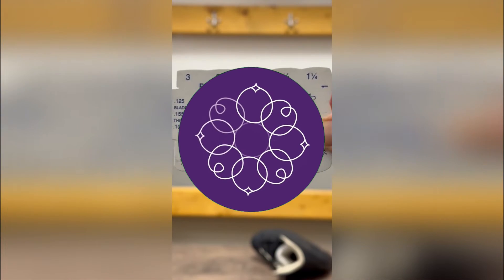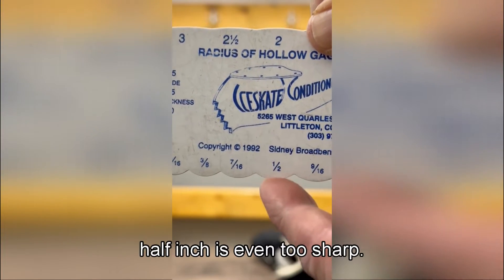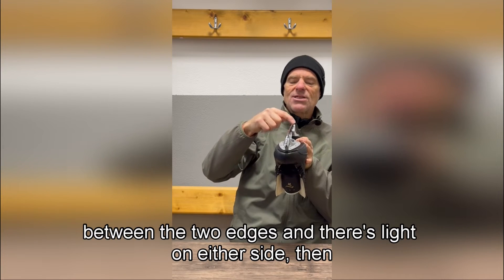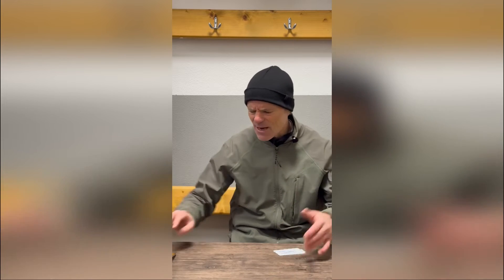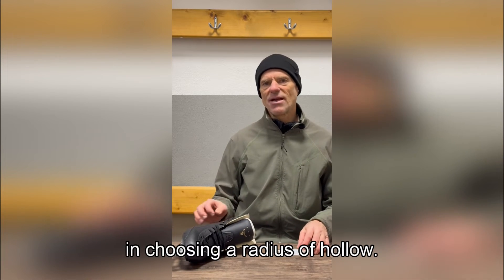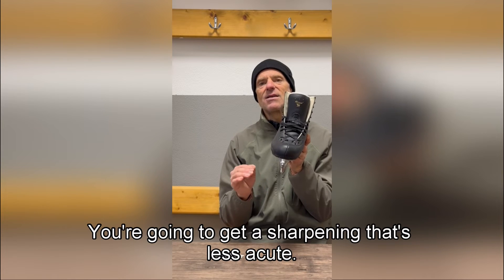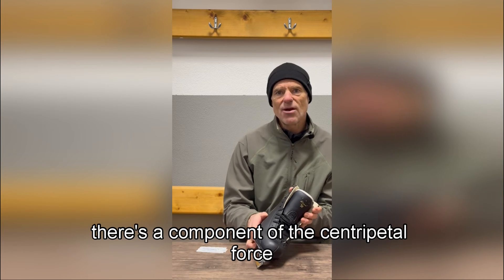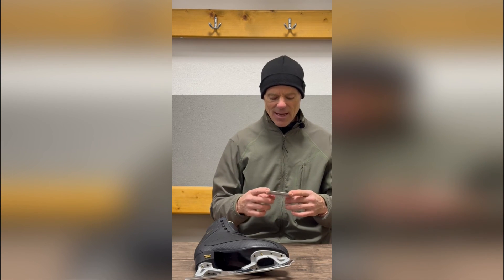SHARPENING RADIUS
Here is a lesson for sharpeners, skaters, and coaches to help understand the concept of "radius of hollow" and the practical implications of lesser or greater radii when sharpening ice skating blades. As always, comments are welcome to augment to, criticise, or concur in this analysis.